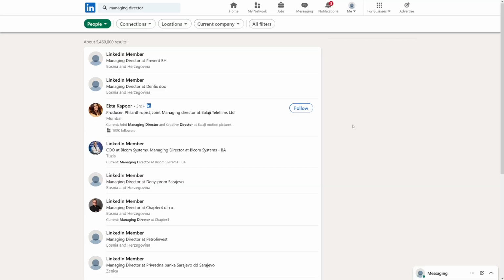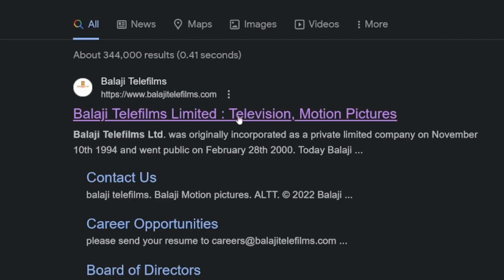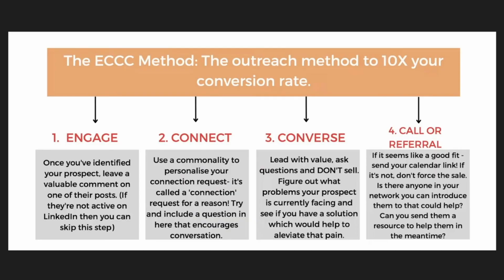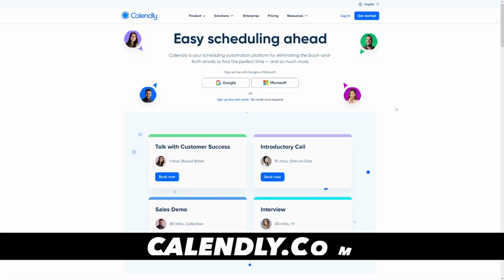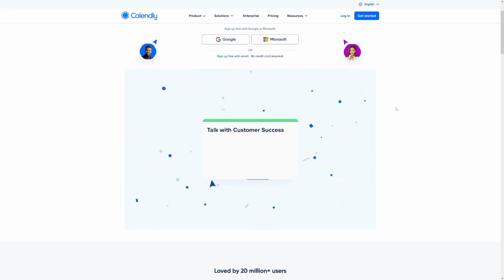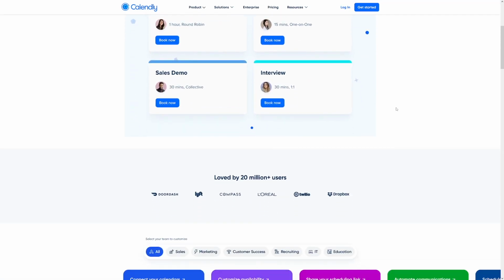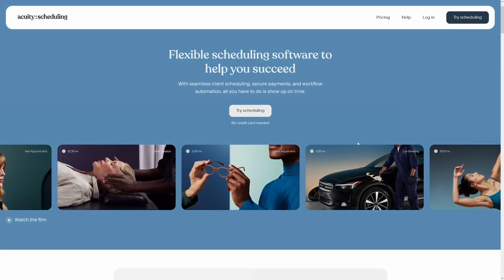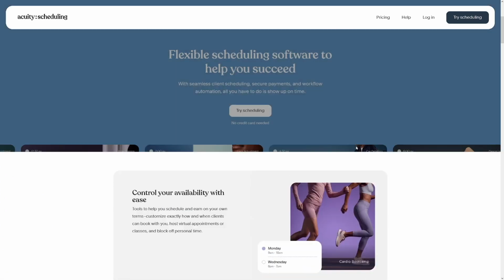The Best LinkedIn Outreach Strategy In 2026 (LinkedIn Marketing Tutorial)